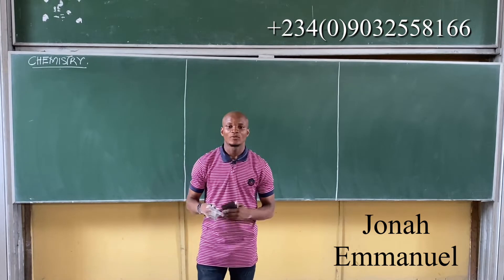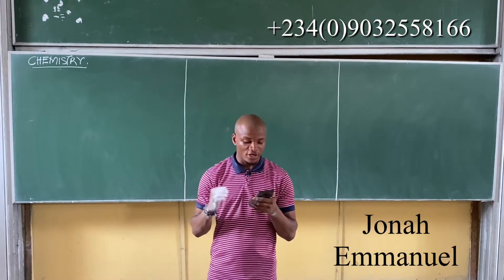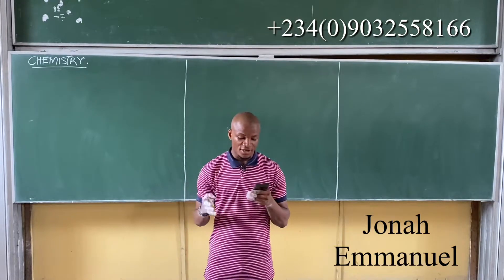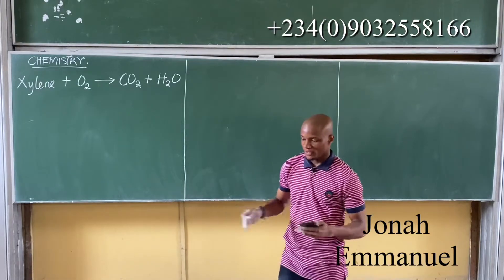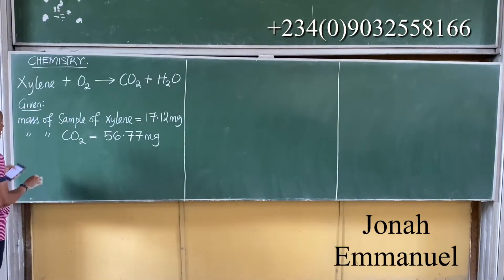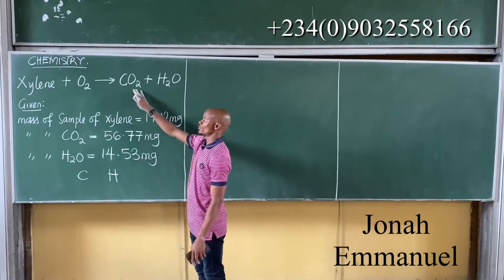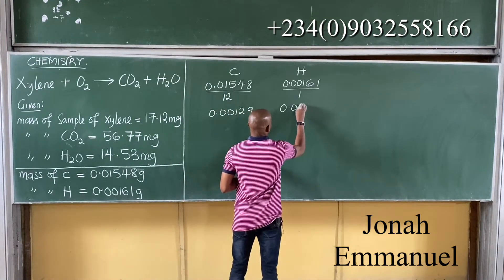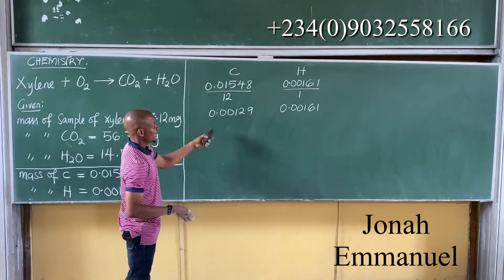Combustion Analysis II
Chemistry revision class for L100 Rivers State University Science students

Video teaches and explains the solution to 2020 CHS101 Test questions for Science students.